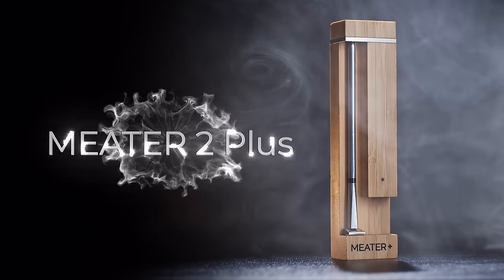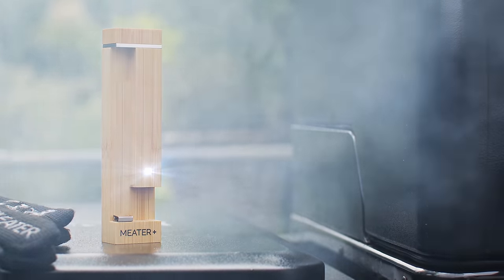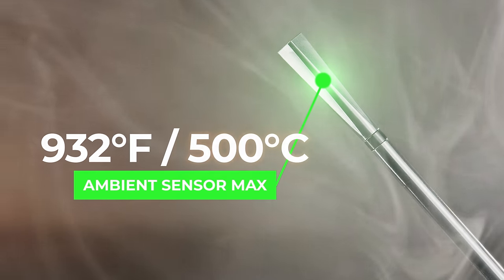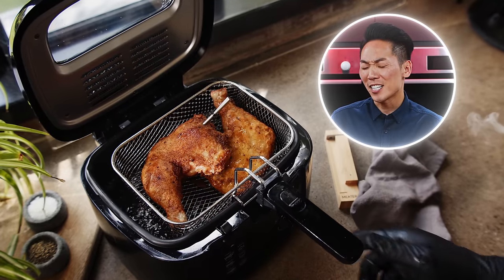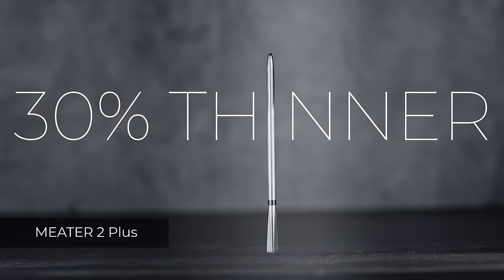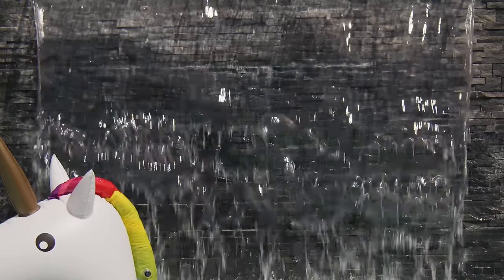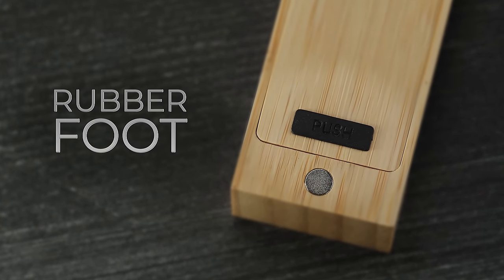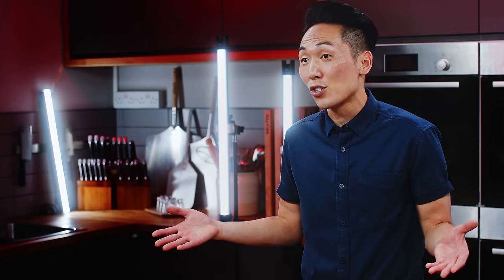MEATER Pro Features | MEATER Product Knowledge Video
Engineering, technology, and aesthetic design come together to provide advanced features so you can do more with MEATER Pro.

Key features:
Flame Guard™ design: with a high ambient sensor threshold (**UPDATE: Nov 20, 2023** 1000°F/550°C) and a stainless steel ambient end, you can take the probe to high temperatures and open flame grill with the probe in the meat. Sear on.

Waterproof: deep fry, sous vide cook, then use it in the dishwasher.

Smart Temp™ Multisensor technology: 5 internal sensors help you find the core temperature of the meat so you’re not aiming for one sensor to be at the center. We’ll help you find the lowest temp, no worries.

Sleek, thin design: MEATER Pro is thin so you can use it on smaller cuts of meat. But real talk, we go thicc regardless.

Precision Calibration: a customized 3-point calibration system ensures your probe is accurate to ±0.5°F. Each product comes with a Certificate of Calibration. Certified fresh.

High internal temperature resolution: see to the tenths of a degree so you get all the deets.

Bluetooth 5 Coded PHY Long Range: boosting with Bluetooth Coded PHY means strong connectivity and increased range.

Energy Efficiency: 1x AAA battery will last you 2 years, based on an average of one steak a week. That’s a good amount of steak.

Happy eating, y’all!

Let’s meat up!